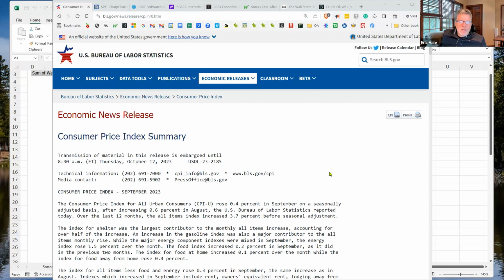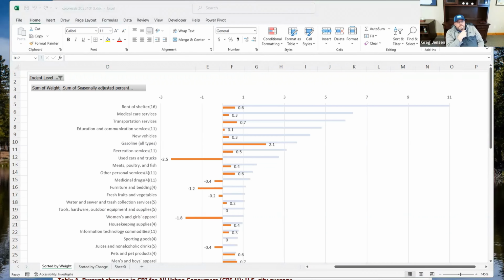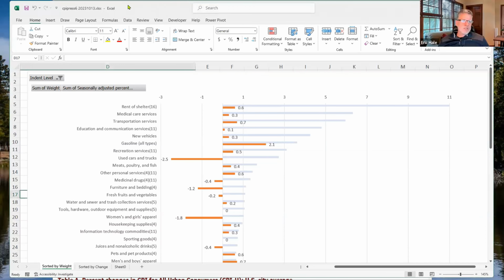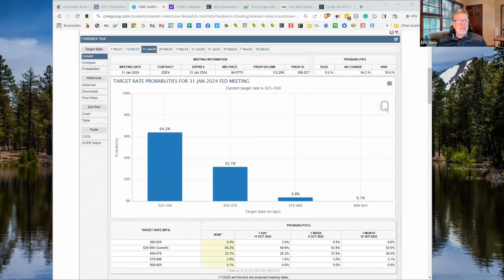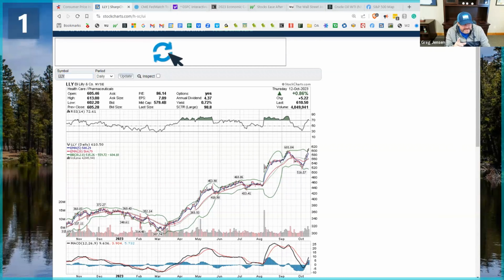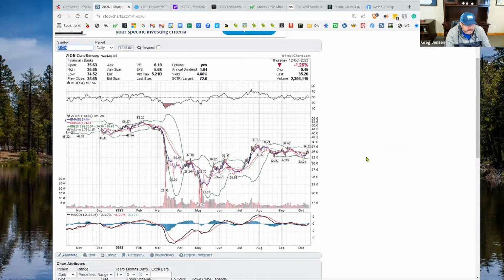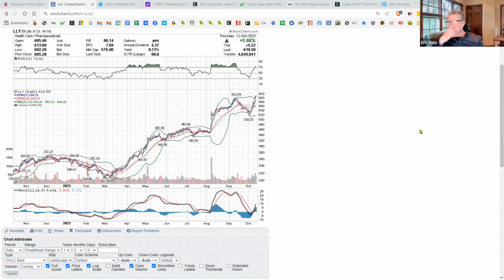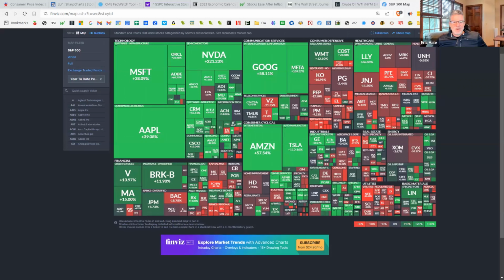CPI and Another Government Shutdown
The most recent CPI headline inflation came in above expectations.  Core was in line, but probably not enough to convince the Fed to end rate hikes. We think a rate hike in Dec. The ouster of Speaker McCarthy is going to impact Congress. Nov 17 deadline is approaching.  We think a new Speaker of the House is unlikely, and a shutdown will probably happen. This could affect aid to Ukraine and Israel and the legislative agenda, including stable coins, cannabis banking, and the Credit Card Competition Act.